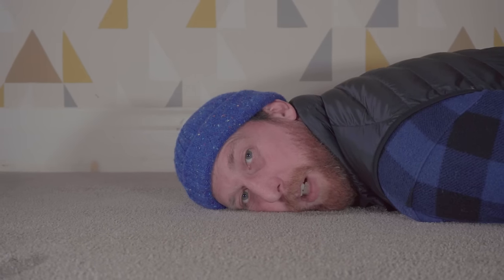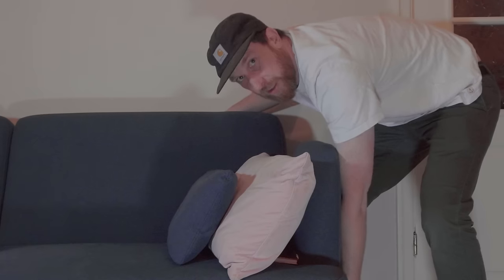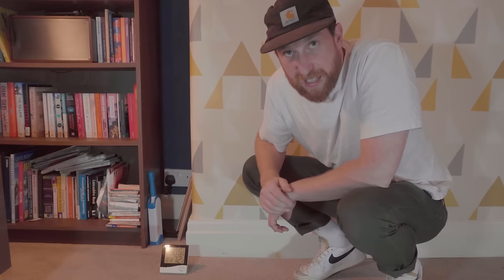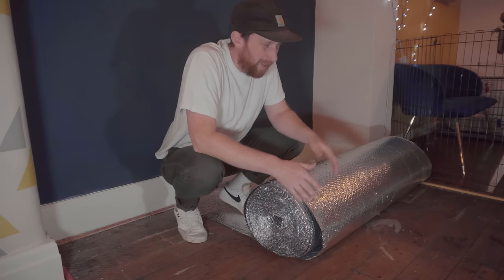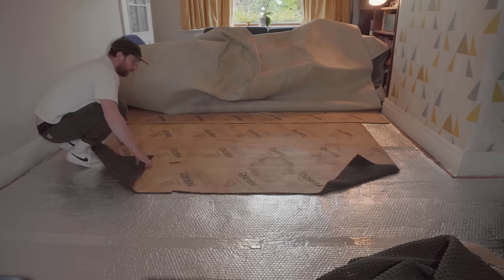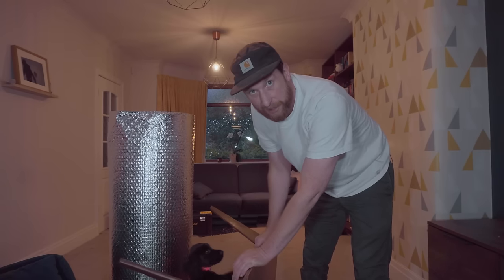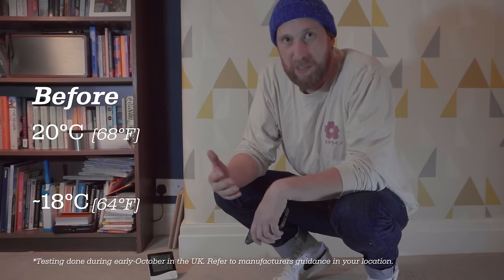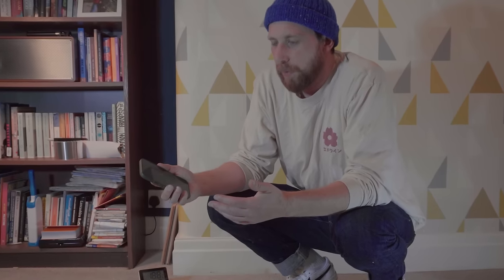This floor insulation could save us HUNDREDS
This week I experimented with fitting Airtec Double aluminium foil bubble insulation to try and reduce our energy costs. In this video I show you how to install it under a carpet, and provide some answers based on my own testing.

*Note: I ran a short test in my own home in the UK. Results may vary. Refer to the manufacturer's guidance for more info.

🪚📝 Workbench Plans are on their way! Be the first to hear when they're released

If you'd like to follow along with my future projects.

Hi, I'm Pete. Northern Works is all about DIY furniture and home improvement projects that help us to consume less, and create more. I've got an ever-growing list of projects, and I'm excited to build things that I want to use, and that we'd love to see around our home.

If you value great design, but want to consume less of the fast furniture, then I'd love for you to join our community here on YouTube where we can learn together and share ideas.

What I used in this video:

Airtec Double foil insulation
Aluminium tape
That's literally everything.